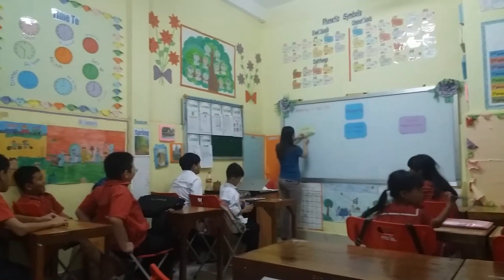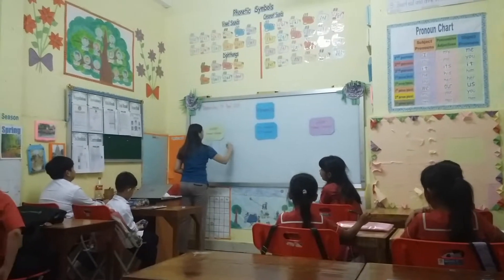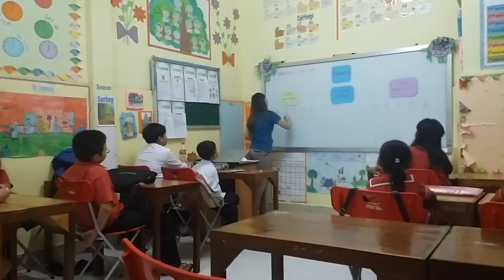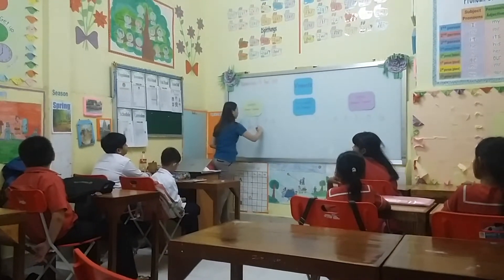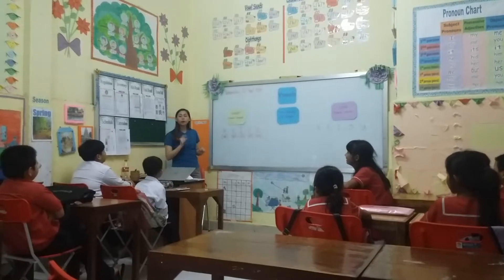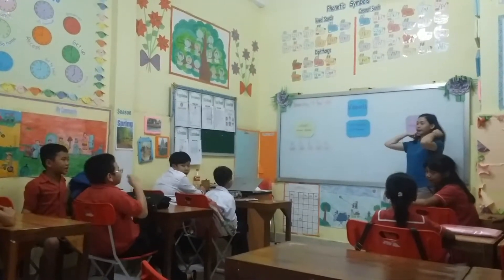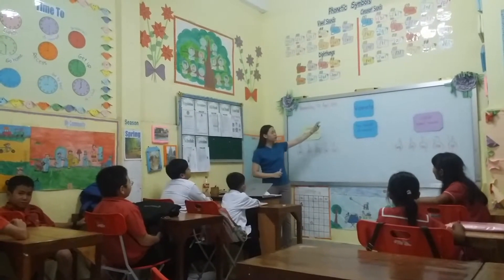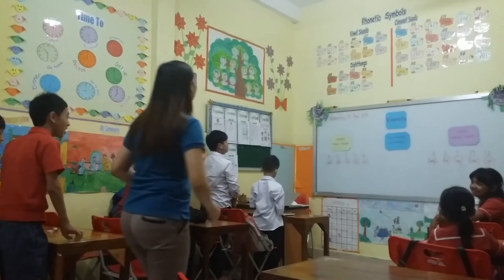Ina's teaching 1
More Educational Videos
To see the hints of learning and teaching English, please click on the following